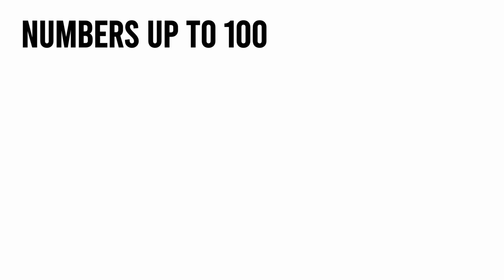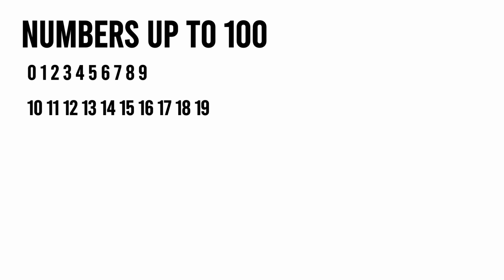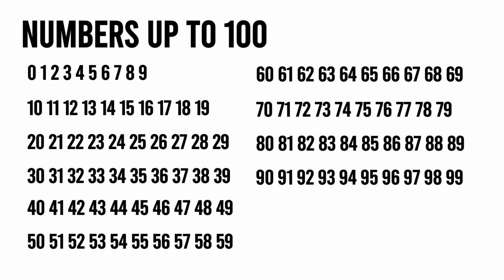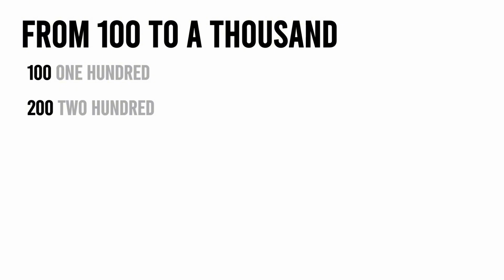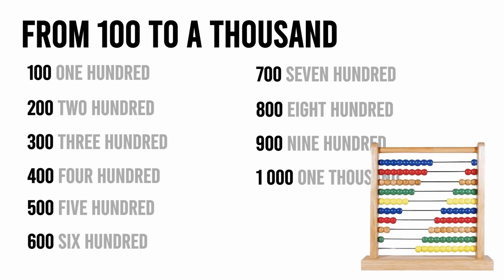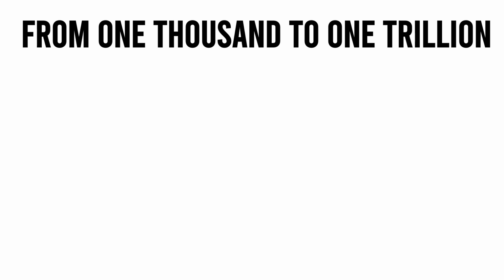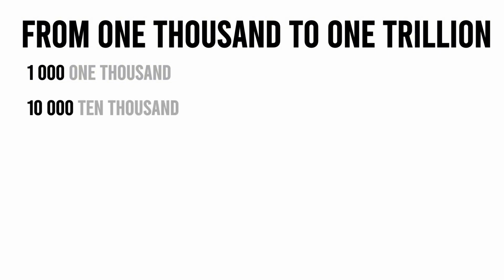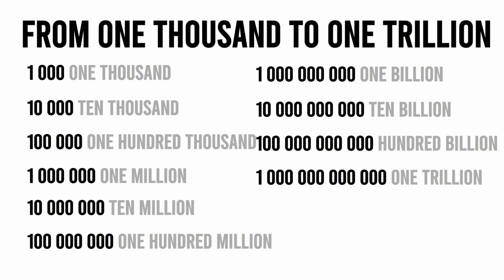Numbers from 0 to 1 Trillion | Arithmetic #4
📊 Numbers from 0 to 1 Trillion & The Abacus Explained!

Dive into the incredible world of numbers! In this video, we explore the journey from 0 to 1 trillion, uncovering how numerical systems evolved from ancient civilizations to modern notation. Plus, get a brief explanation of the abacus—an ancient tool that revolutionized counting.

Join us as we reveal the fascinating history and power of numbers—perfect for math enthusiasts and curious minds!